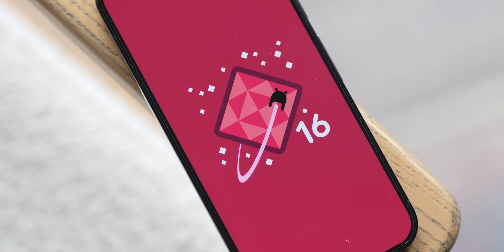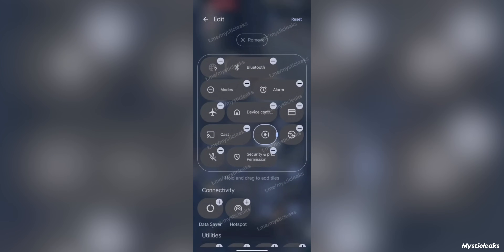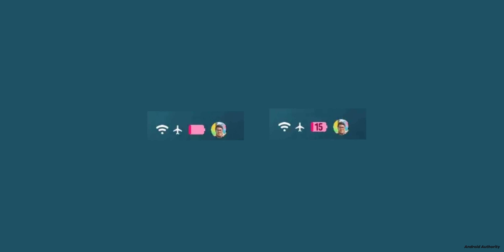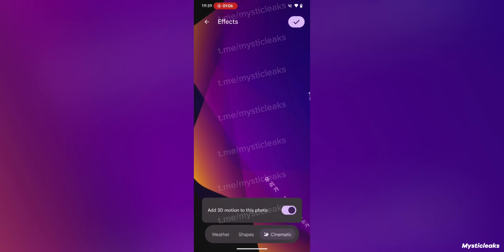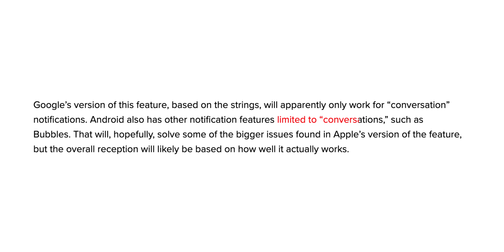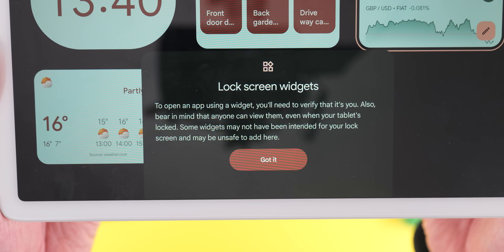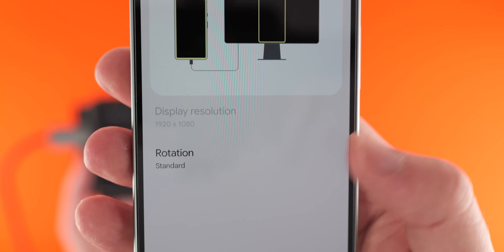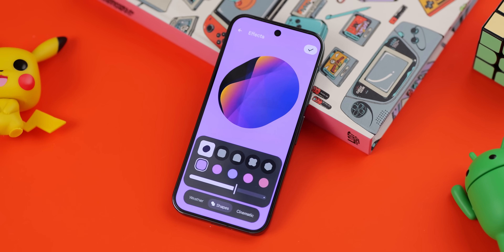Android 16 is still missing these features.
Stuff we still ain't seen in Android 16.